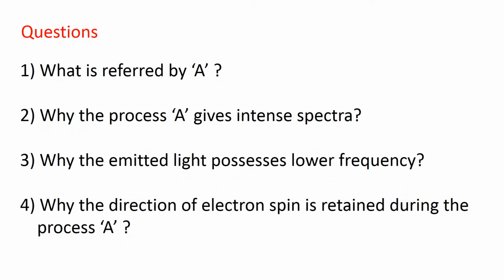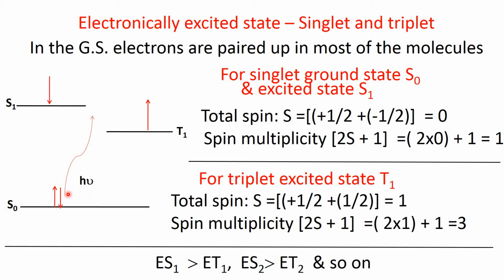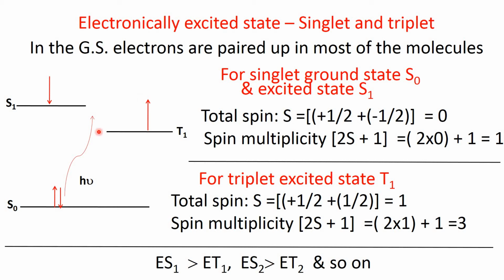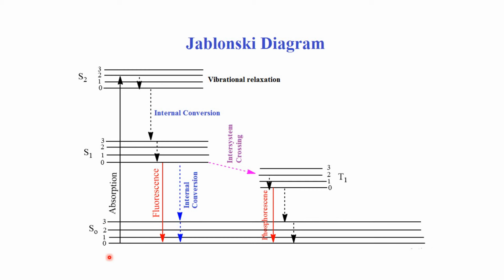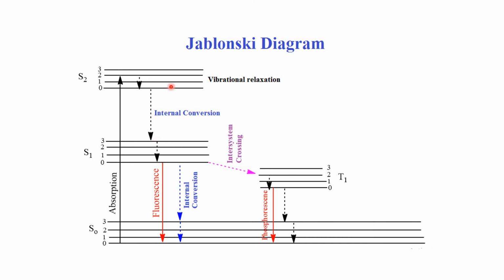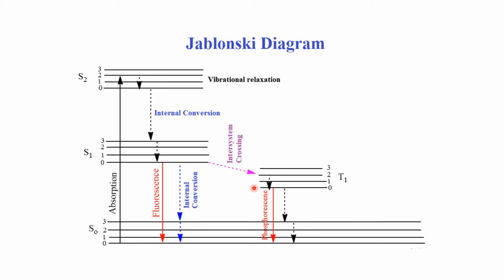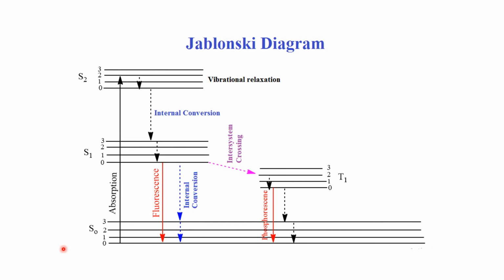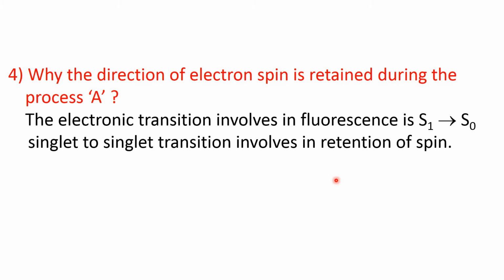Chemistry Riddle # 13 | Radiative & Non Radiative Transition | Fluorescence | Creative Teaching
Your queries –
chemistry riddles
chemistry riddles with answers
electronically excited states
fluorescence
fluorescence & phosphorescence
radiative and non radiative transitions
radiative and non radiative processes
radiative transition
creative teaching
creative teaching ideas
student friendly
stress free learning videos

Is chemistry tough, boring and difficult to remember? My 30 years of teaching experience as a chemistry teacher conveys that majority of the students bears a repulsive attitude towards this chemistry. I believe, this Phobia among the students can be removed, but the onus of making the subject more enjoyable lies with us teachers.
Using the platform “CHEMPHLIC”, I am going to teach different topics of all branches of chemistry by adopting a self-designed innovative teaching methodology “Teaching chemistry through riddles”. For this video of “CHEMPHILIC”, topics are selected from photochemistry chapter. Electronically excited states, radiative and non-radiative transitions and fluorescence phenomenon are discussed in details.  A riddle with four associated questions is framed on the chosen topics. Students may guess the answer of the primary question but need to have adequate knowledge to answer the remaining questions. The explanation and discussion on answers are made simple and easy-grasping manner so that students can learn the subject matter without any difficulty but with interest and enjoyment.
This video will be highly useful for the students who are pursuing undergraduate course with chemistry as a subject and also the students who are preparing for entrance examinations after the 12th standard/ Intermediate course.